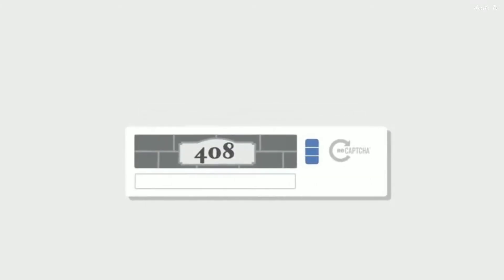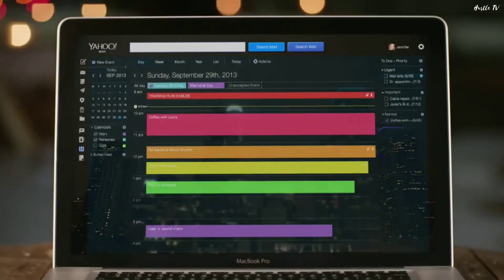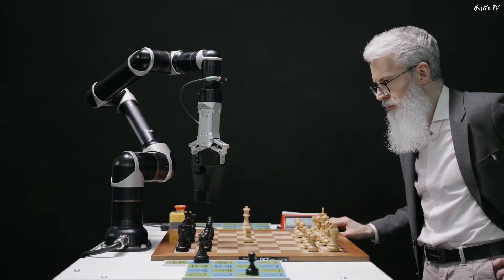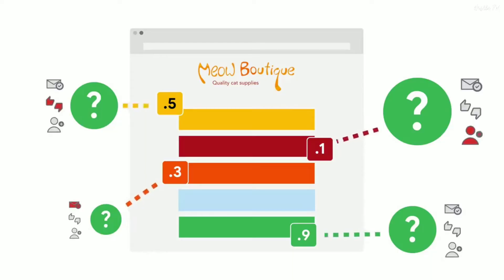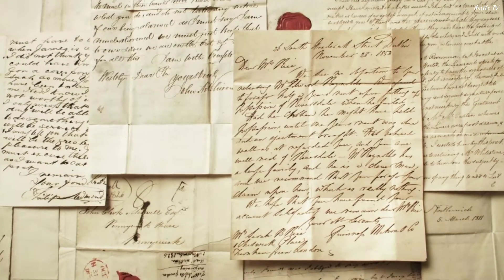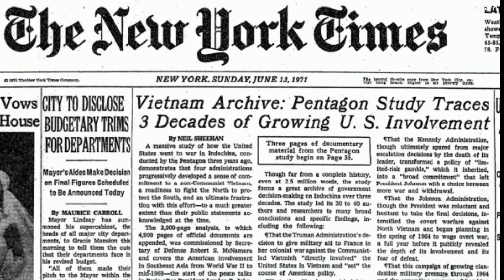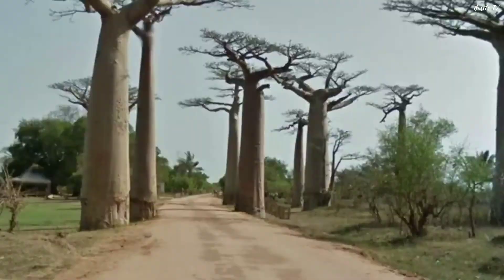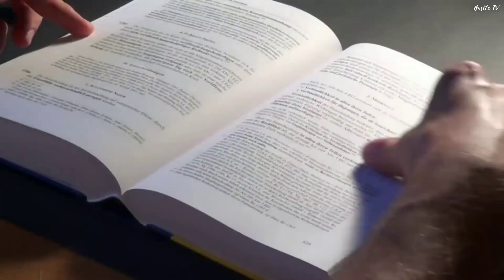Everytime You Solve A Captcha You Help in Digitizing Books (& make cars smarter)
In this video, we will see how the security system captcha helps in digitizing books, making computers smart, and help self driving cars recognize obstacles.

Other Business Stories You Might Enjoy:-

How Phil Knight Built The Biggest Sports Company in the World (Story of Nike) -